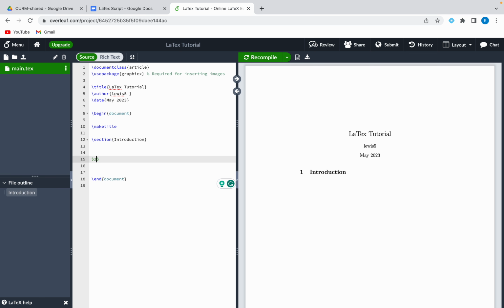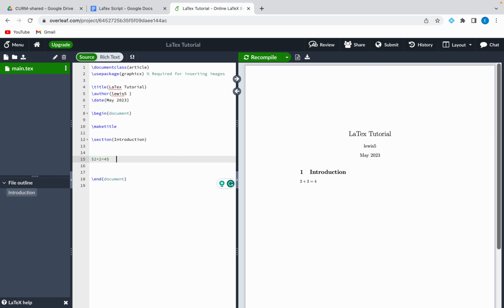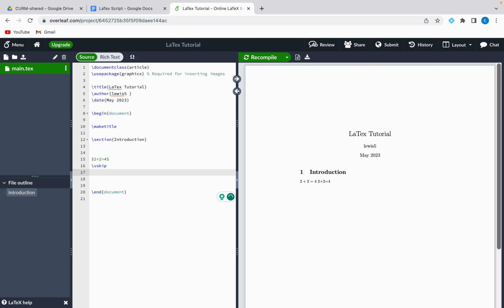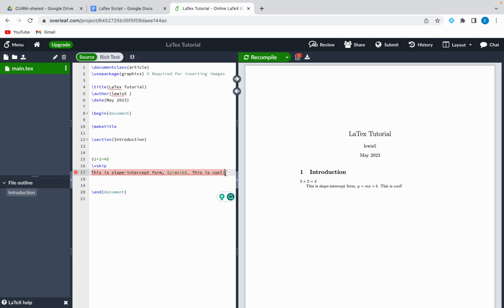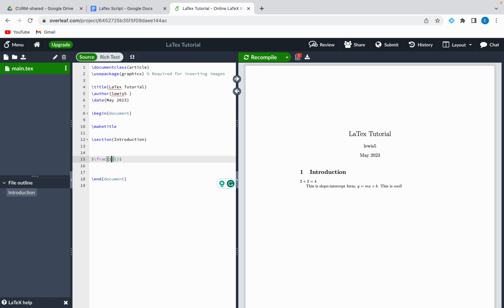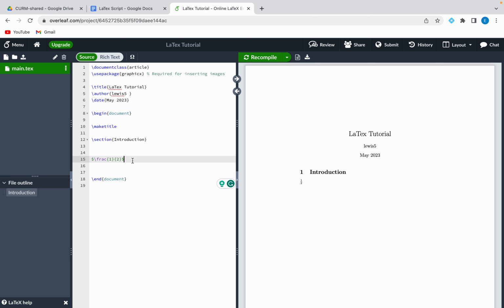How to Use Math Mode in a Latex Document (Continued)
This video explains how to add numbers, symbols, and mathematical equations to a Latex document.

Find more videos like this one on our page!